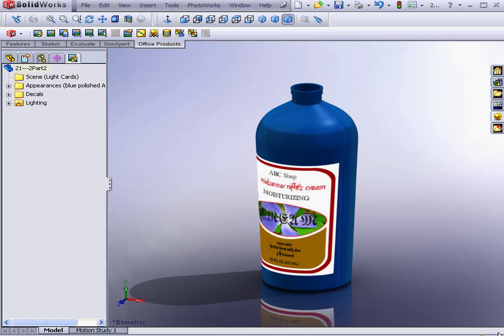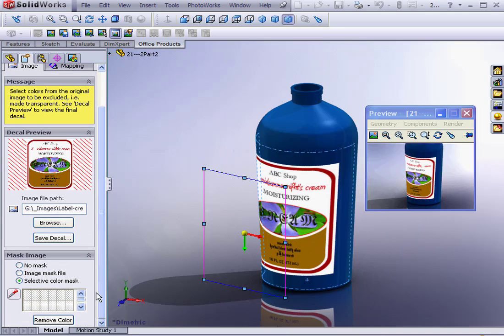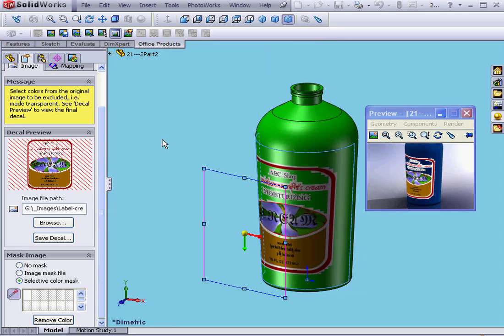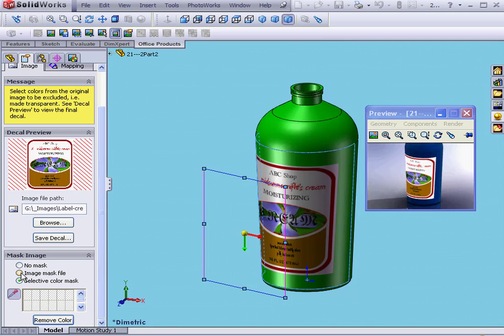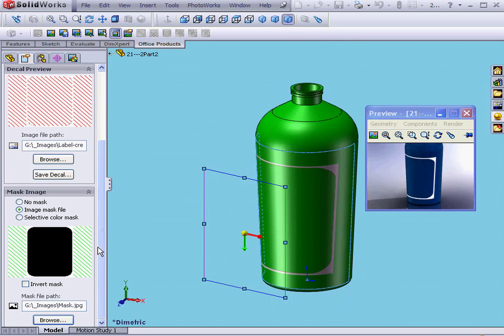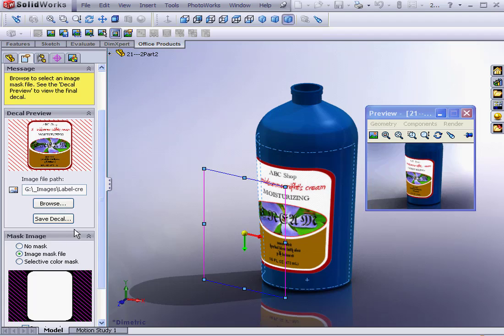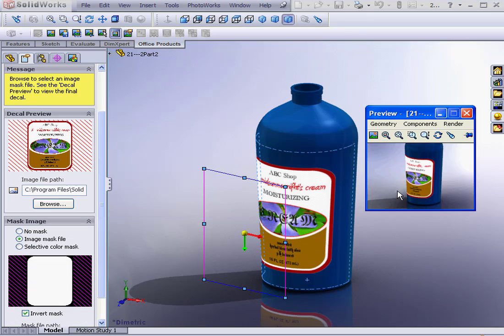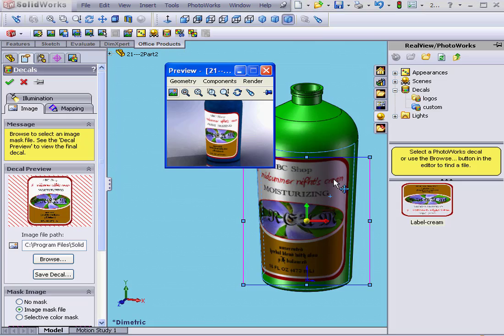Photoworks ( 21 Apply Mask ) SOLIDWORKS Tutorial